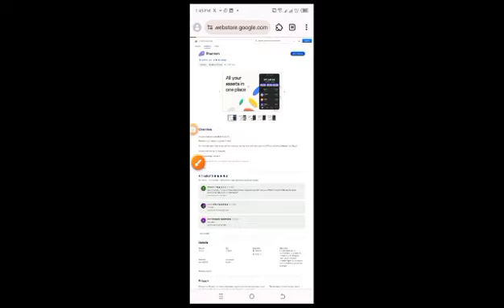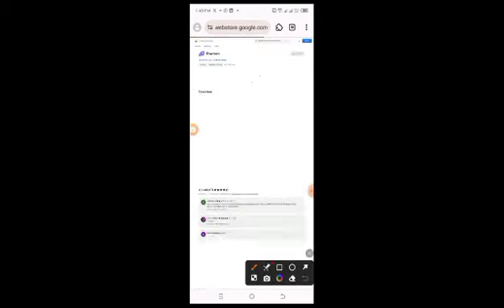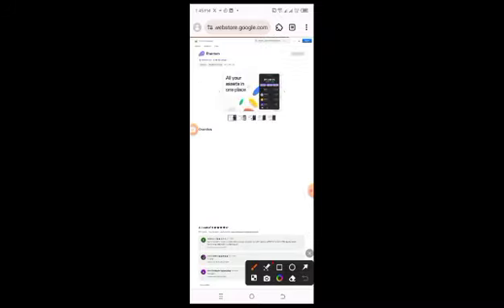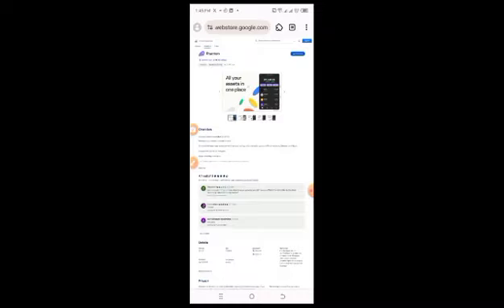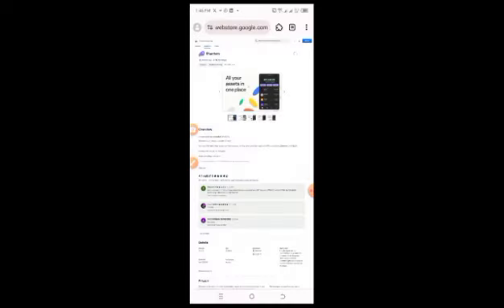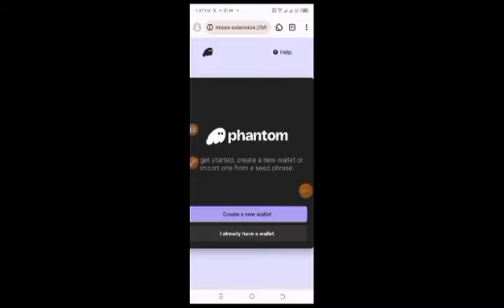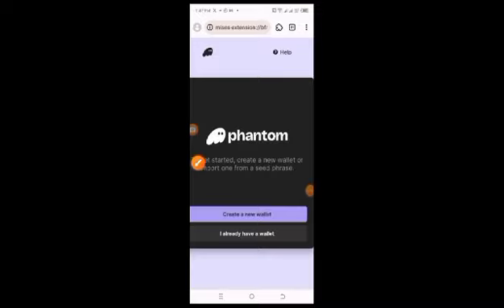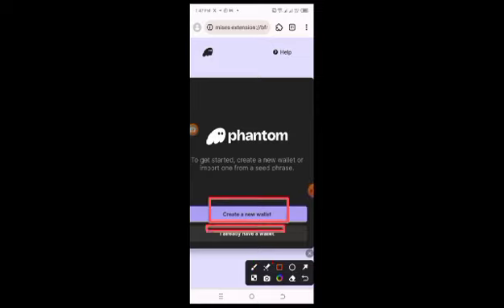HOW TO ADD PHANTOM WALLET EXTENSION TO MISSES BROWSER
In this tutorial, I’ll guide you step-by-step on how to install the Phantom Wallet extension, set it up, and start using it with various Web3 testnet platforms.

✅ What You’ll Learn in This Video:

How to download and install Phantom Wallet on Mises Browser

How to set up and secure your Phantom Wallet

Connecting Phantom Wallet to testnet projects effortlessly

You can use this method to even add your metamask  or any extension wallet to Ur misses browser

⏱ Timestamps:
00:00 Introduction
00:20 What is Phantom Wallet?
00:45 Download Mises Browser
01:20 Open Extensions in Mises Browser
02:00 Add Phantom Wallet Extension

phantom wallet mises browser, add phantom wallet extension, connect phantom wallet to testnet, how to use phantom wallet, phantom wallet tutorial, crypto testnet guide, web3 wallet setup, solana phantom wallet, mises browser crypto setup.